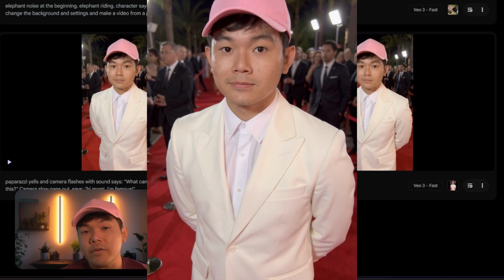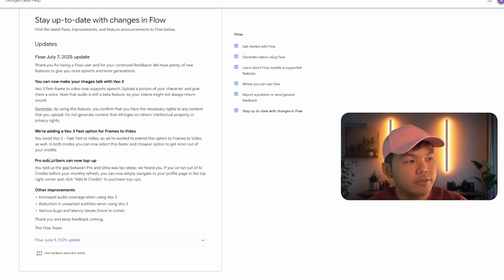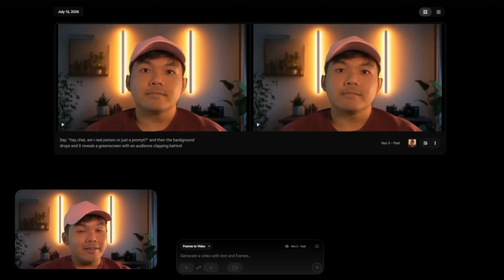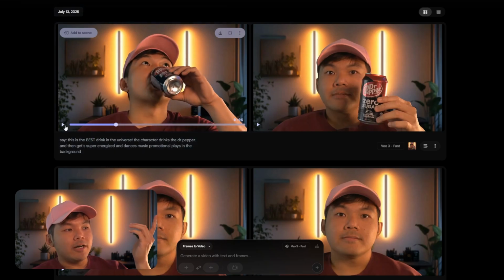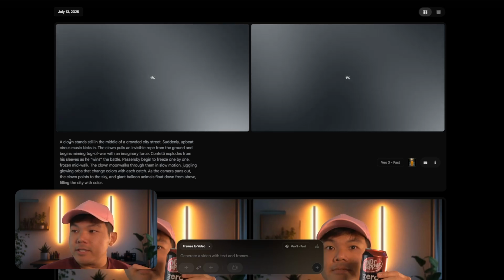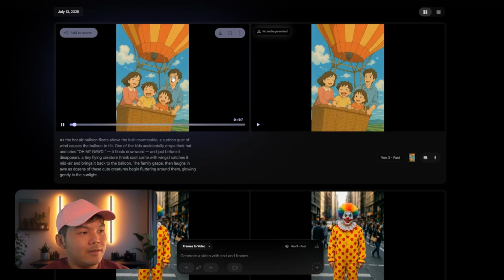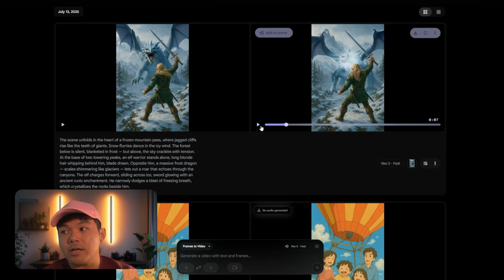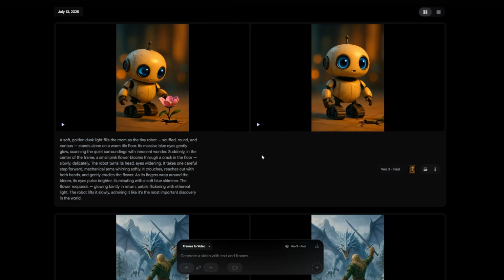Google VEO 3 *NEW* Image-To-Video with Sound Update (it's crazy good)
👇 Join the FREE AI newsletter

This Google VEO 3 Update is crazy. Turn any image into amazing animated video. It works with normal image and photos and animated 2D images.